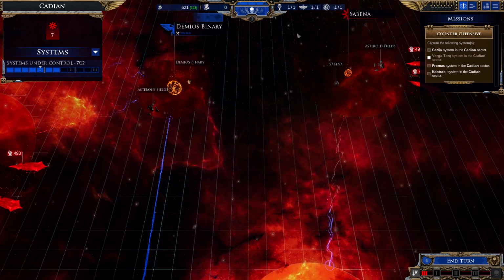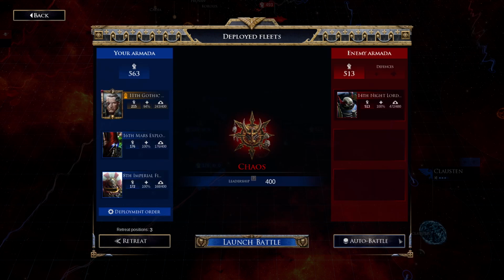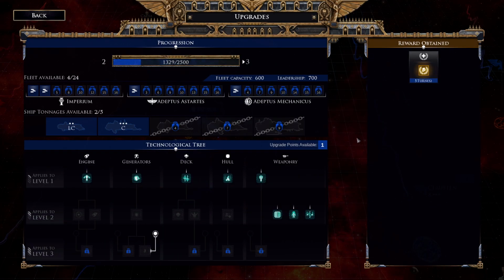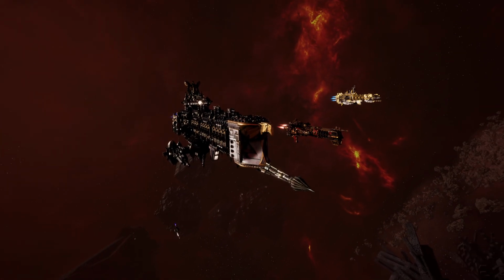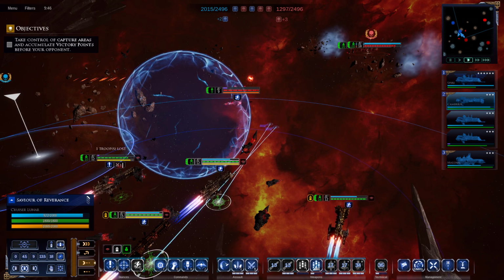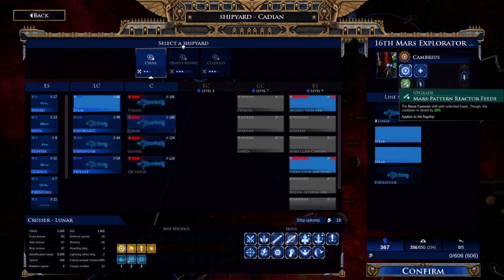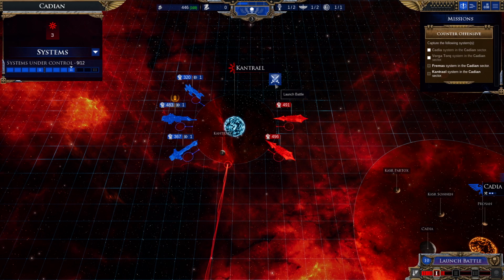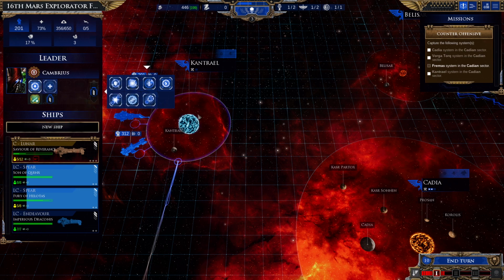Battlefleet Gothic: Armada 2 | Skalgrim Mod - Imperium Campaign #2 | The Spear of Cadia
Let's play Battlefleet Gothic: Armada 2! Featuring an Imperium campaign with the Skalgrim mod. With tons of new ships, there are more options than ever to burninate all the heretics and xenos with. And Admiral Spire is going to take every single one for a test drive!

Huge shoutout to Skalgrim and contributors for giving BFGA2 some well-deserved love!

ARE YOU NOT ENTERTAINED? I really would appreciate any and all feedback so I can put out better content. If you did enjoy, my channel is still relatively new, and every like / sub at this stage means so very much.